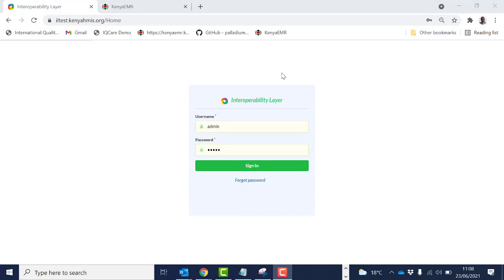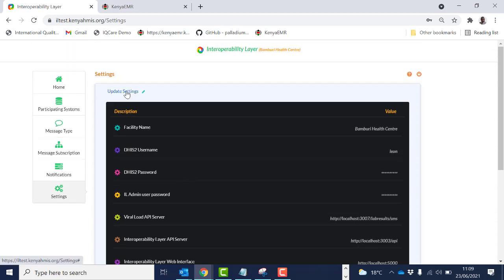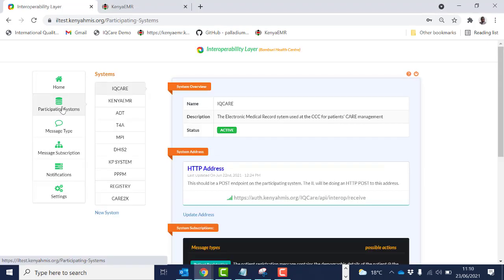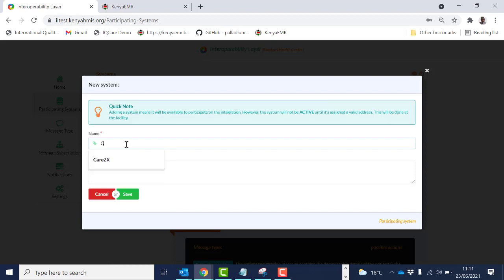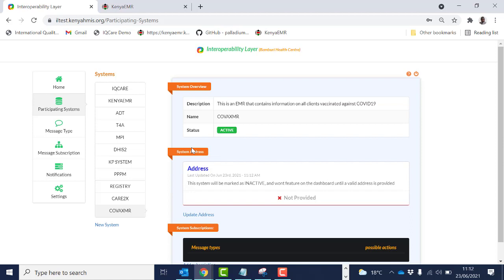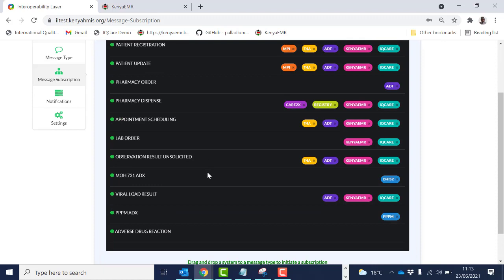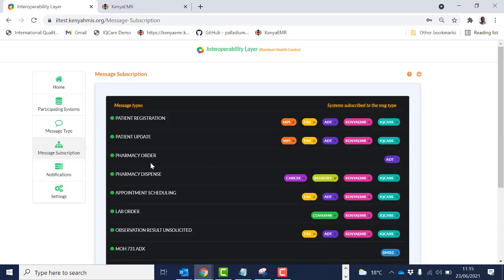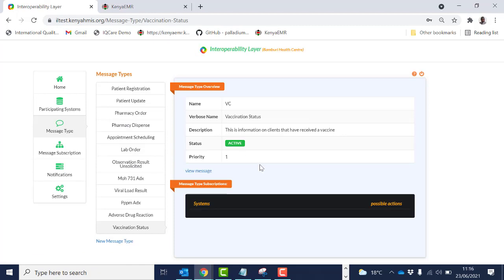Interoperability Layer (IL) Configuration and Navigation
A short video highlighting key steps on how to set up and configure the IL application.